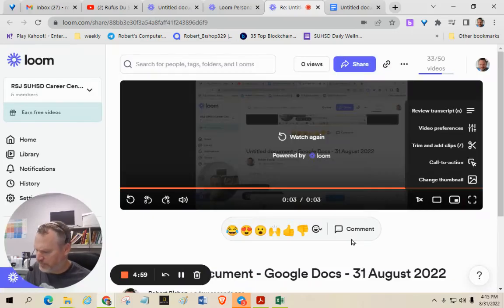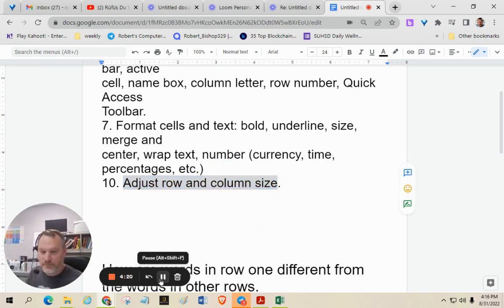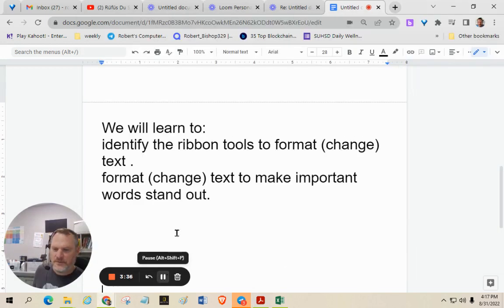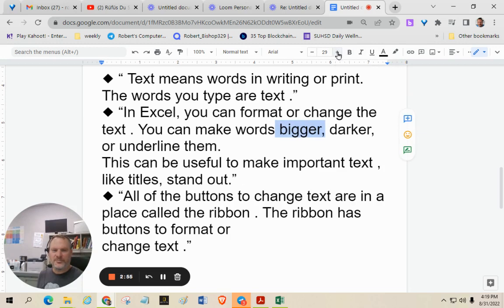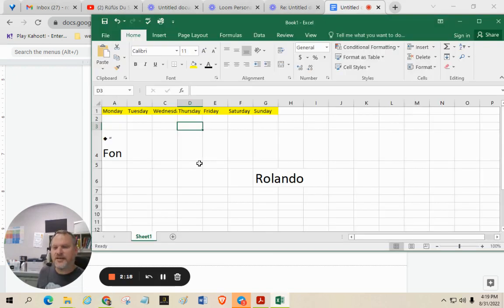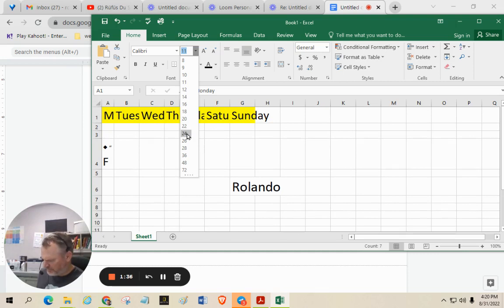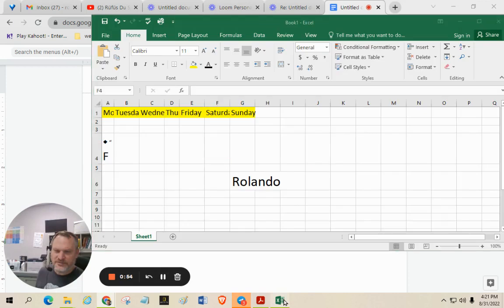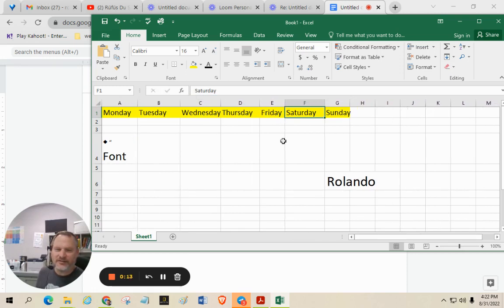Microsoft Excel, Lesson 2 Formatting Text 1